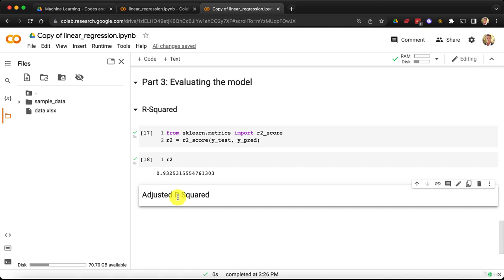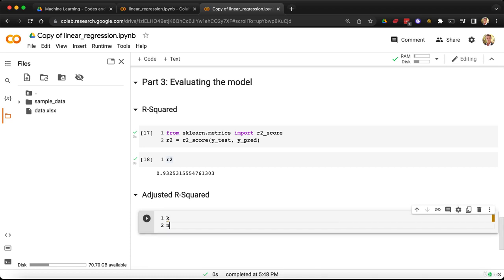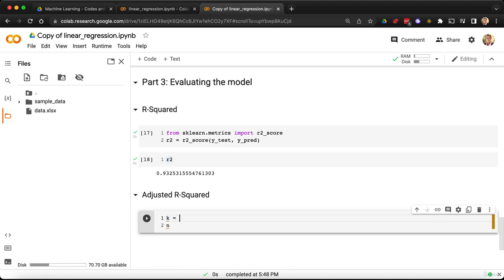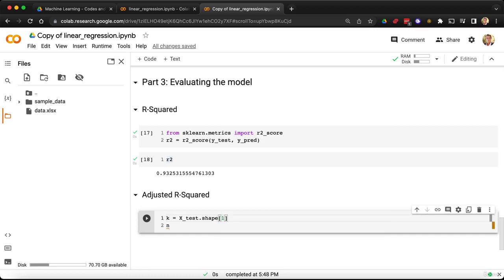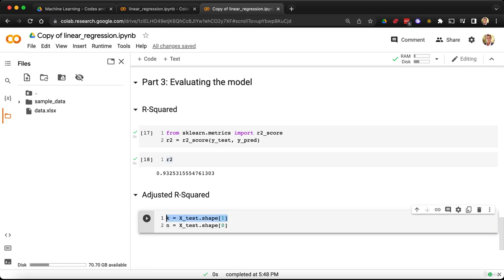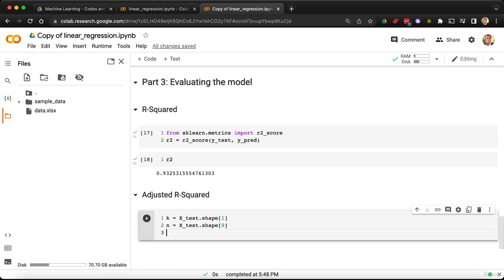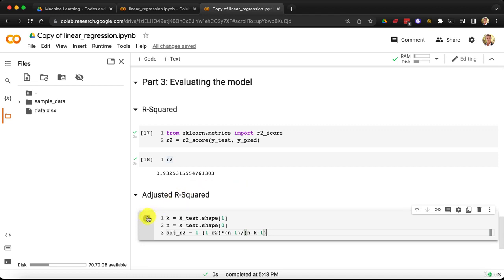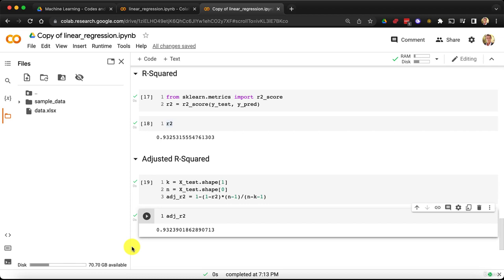18 Linear Regression Hands On Step 10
Regression @CYBERTECHGUARD